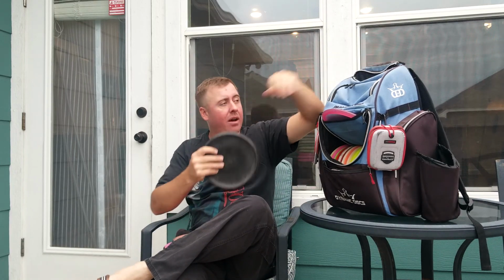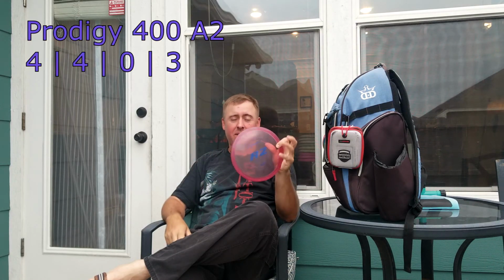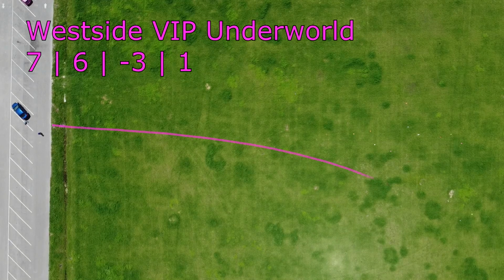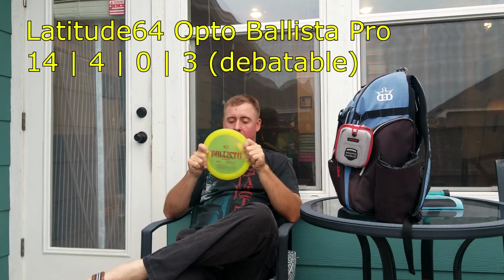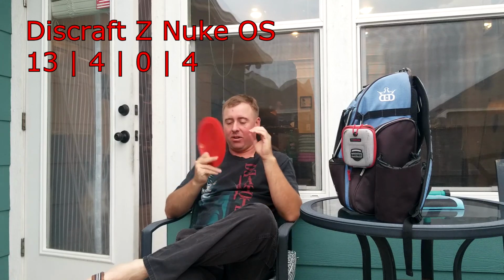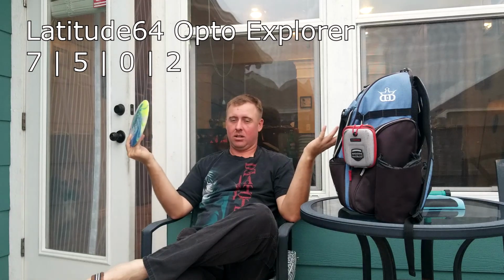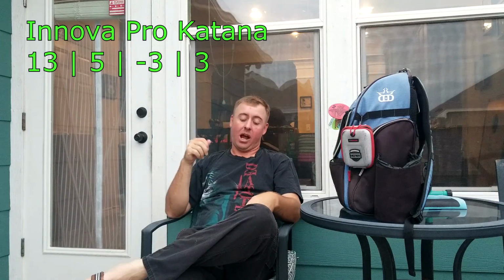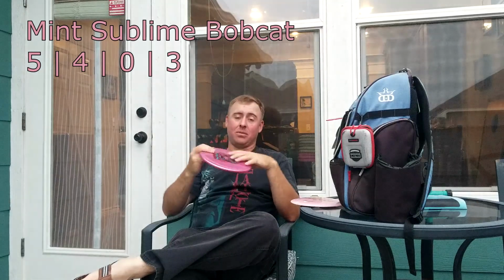In the Bag MA1 (Advanced) Edition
It's been nearly a year since my last in the bag video, so let's see what's changed since last September!